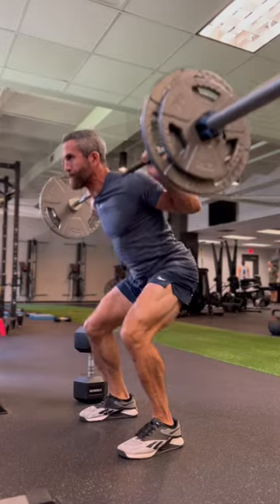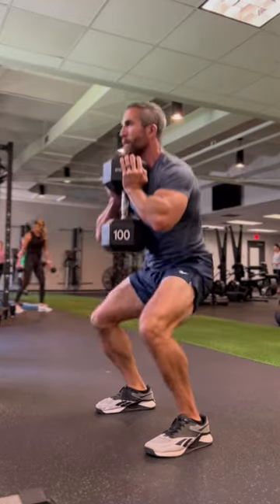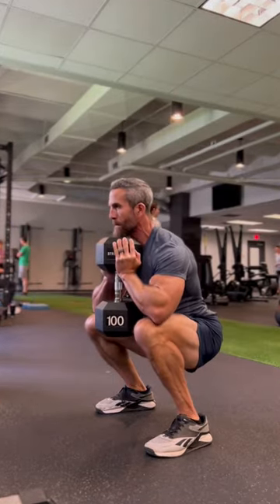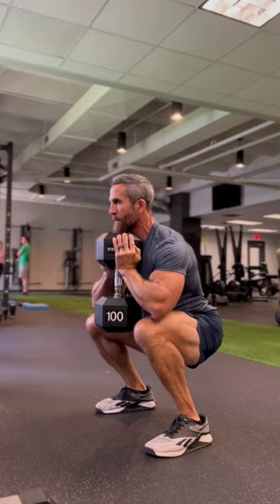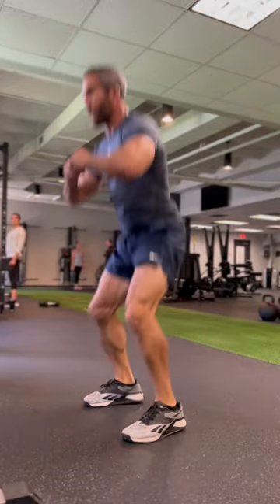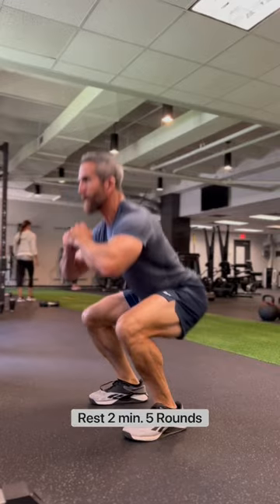3 Part Leg Day Workout